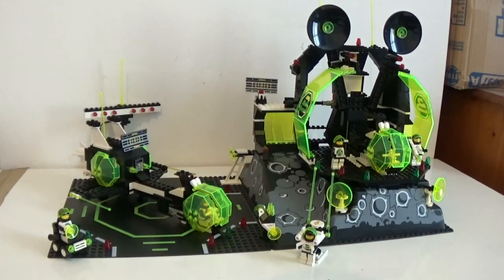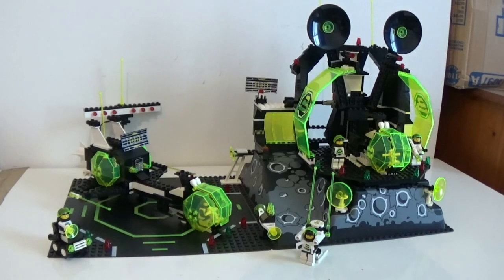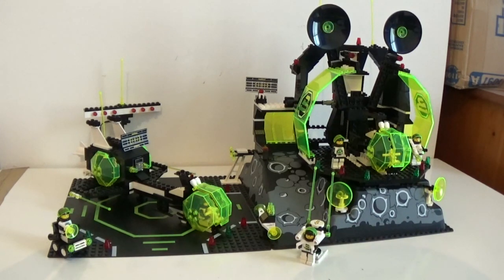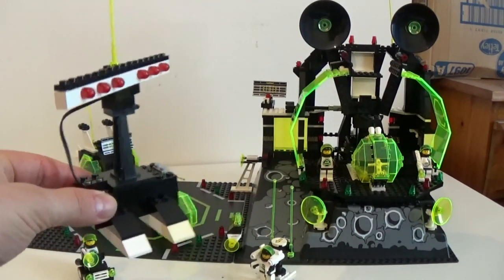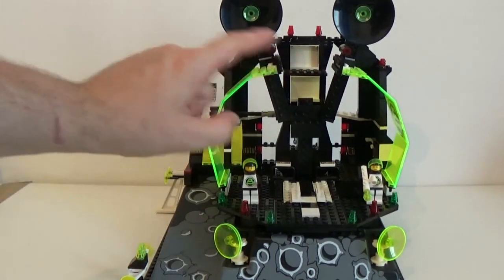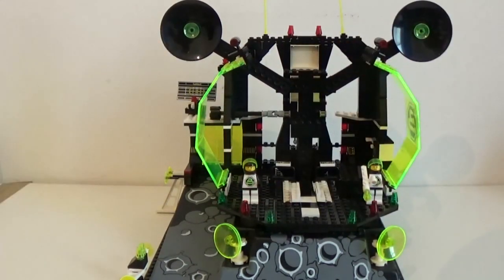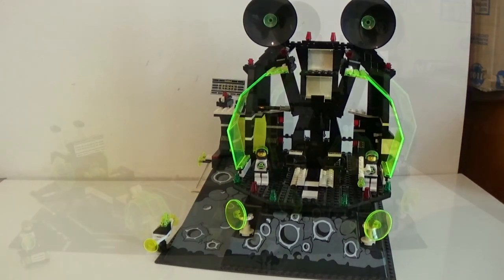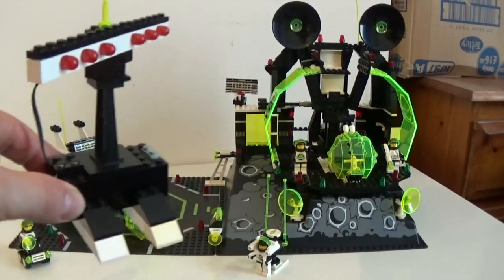Vintage Lego 6988 Blacktron II Alpha Centauri Outpost...Customized Version Review!